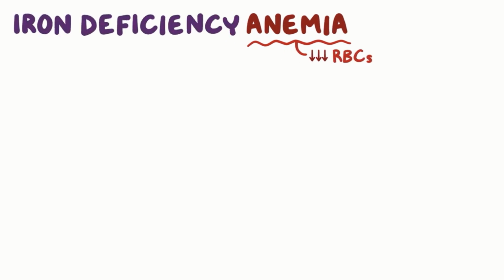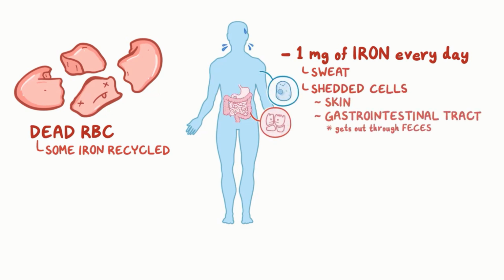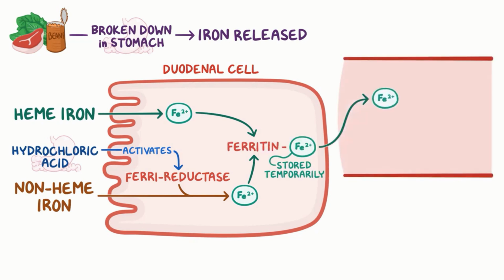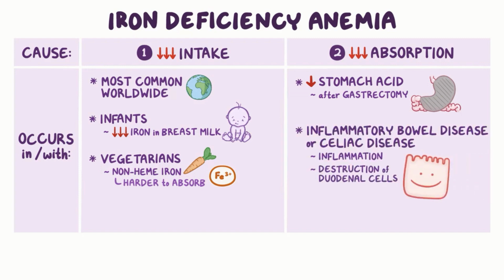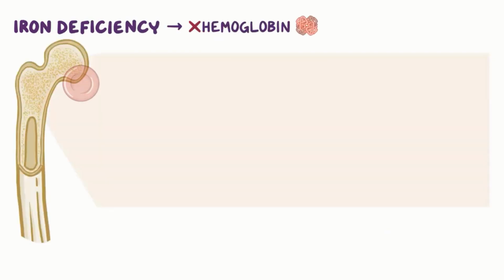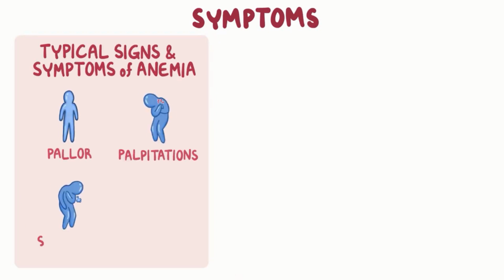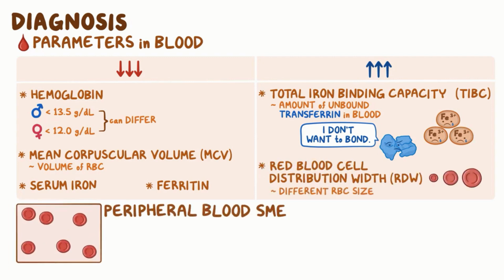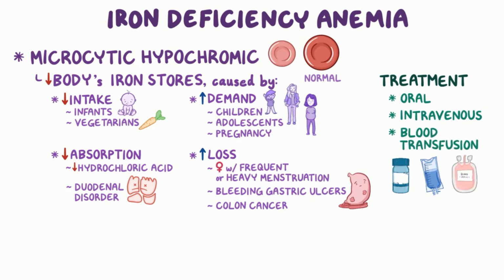Iron deficiency anemia - causes, symptoms, diagnosis, treatment, pathology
What is iron deficiency anemia? Anemia is a condition where there’s a decrease in the number of healthy red blood cells, or RBCs, in the body. So, iron deficiency anemia means anemia caused by a deficiency in iron. Iron deficiency anemia is also the most common type of anemia worldwide.